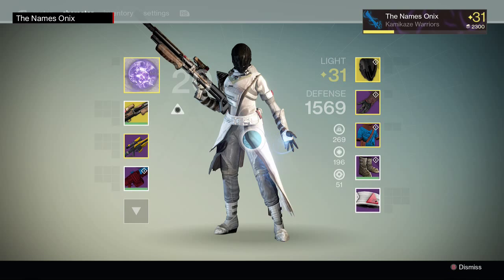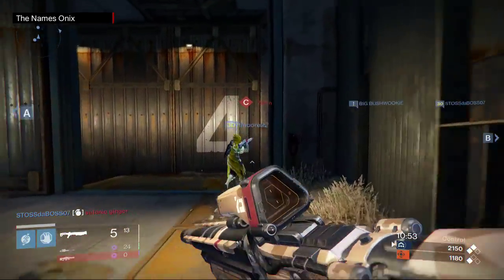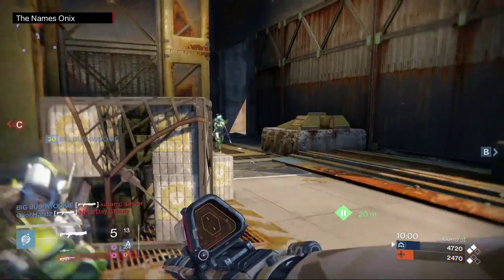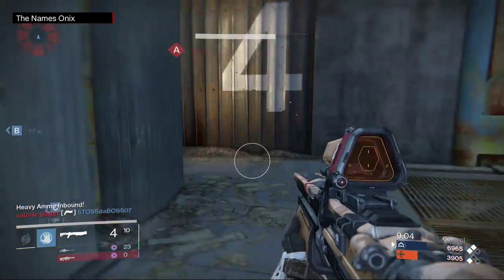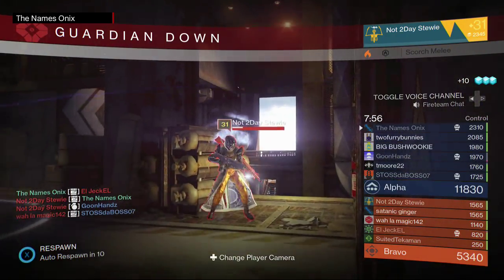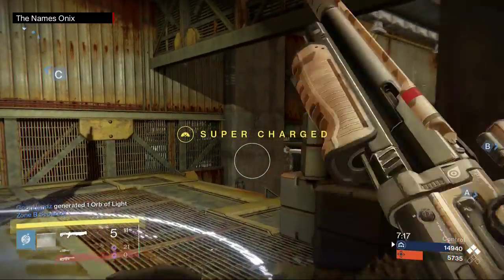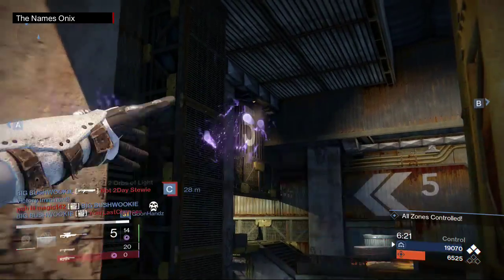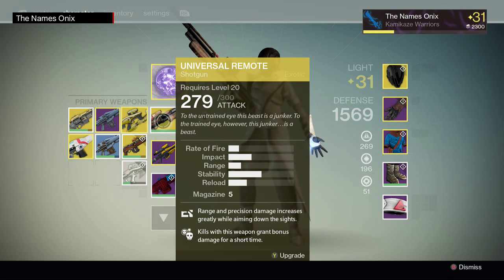Destiny - My Favorite PVP Load-out(Universal Remote is a beast) Crucible Gameplay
Universal Remote putting in work. Opposing team was held to 6k score.